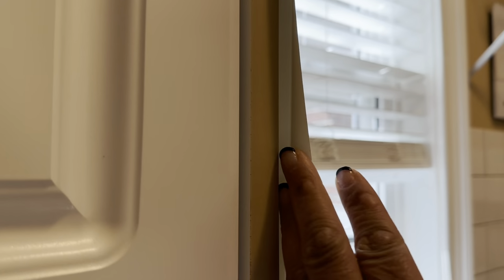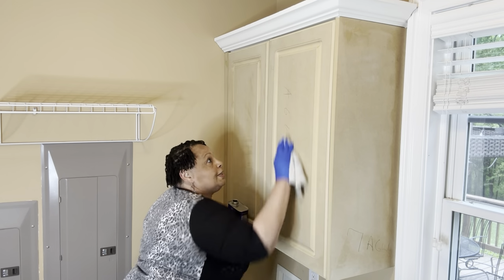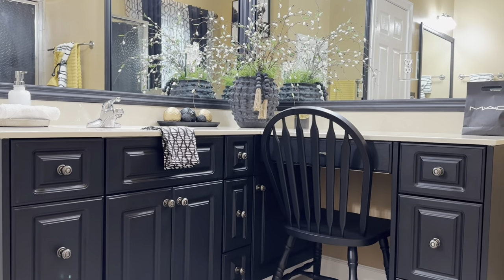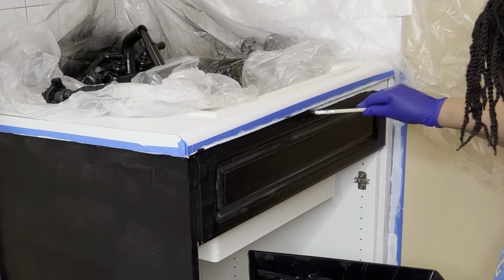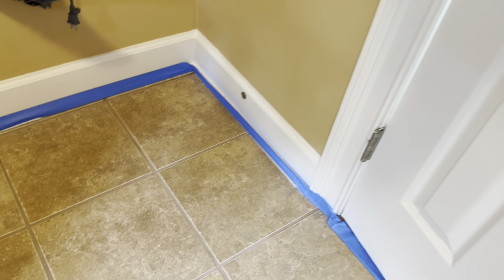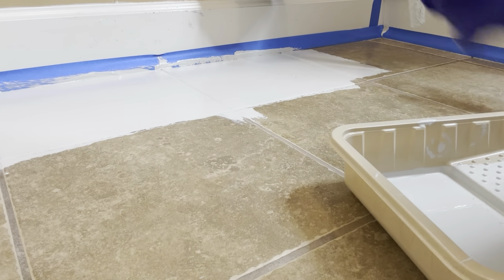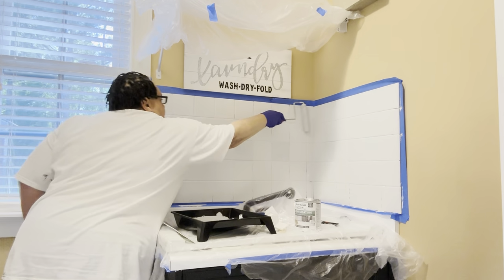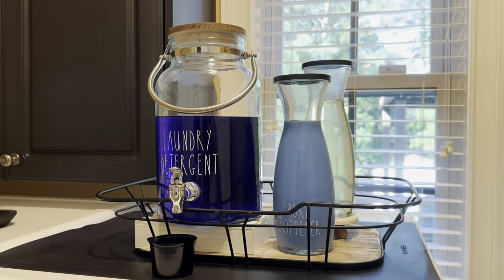DIY MODERN LAUNDRY ROOM RENOVATION | 2023 DIY LAUNDRY ROOM MAKEOVER 2023 DIY LAUNDRY ROOM RENOVATION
Well family I know it feels like déjà vu ...That's exactly how I feel too! Trust me it's not ...this time it's my laundry room I  am facing the same issue say it with me (thermofoil, thermofoil, thermofoil) so many changes are happening to my laundry room from the ceiling to the floor.

My laundry room is outdated  and needs to be renovated, restored, modernized. Before I can achieve my vision I have to remove the thermofoil from the cabinet and the cabinet doors.  I will painting the cabinets in Tricorn Black by Sherwin Williams, I found two blogs on the internet that provided step by step instructions how to spray paint your faucet and paint your tile floor I will be sharing it with, I also will be painting my outdated backsplash and installing a new light fixture to tie it all together.  I feel these small changes will make such a big difference and give this space a more modern look and feel. But most important it's cost effective!

Again Thank you for all the love and support you showed me. If you missed that video I will have it listed in my description box.

 My laundry room over the pass year has been through a lot it started with the dryer going out Mark was able to fix it and then in a couple of months later the washer would go on a blink. Thanks goodness Mark is pretty handy he order the parts and repair the machine himself. I felt like we were cursed because too many things were breaking down around the house at the same time. You know the old cliché saying " if it ain't one thing it's another"! It's always something.

00:00 Introduction
00:50 WELCOME
01:31 DEMO/REMOVAL
05:26 CLEANING THE UTILITY SINK
06:27 DUSTING AND REMOVING DUST BUNNIES
07:16 CABINET & SURFACE PREP
10:27 LIGHT SANDING
11:33 ADDING THE PRIMER
15:22 ADDING THE PAINT
18:10 SPRAY PAINT THE FAUCET
26:03 PAINTING MY FLOOR
38:28 PAINT BRUSH HACK
40:14 ADDING THE 2ND COAT OF PAINT
43:52 ADDING THE TOP COAT
46:35 PAINTING THE BACKSPLASH
53:14 ADDING NEW LIGHTING
53:29 LAUNDRY ROOM REVEAL